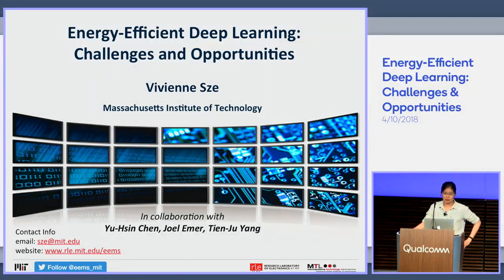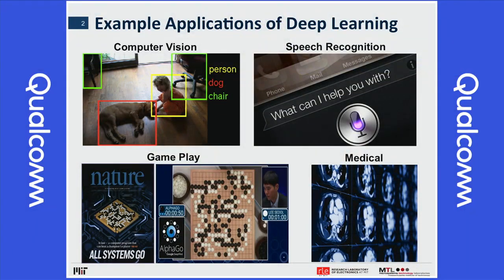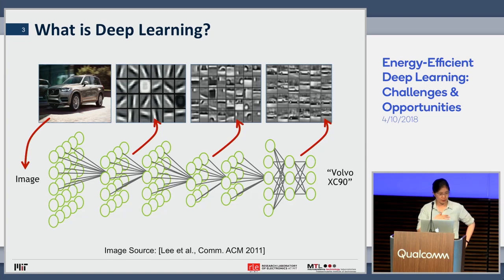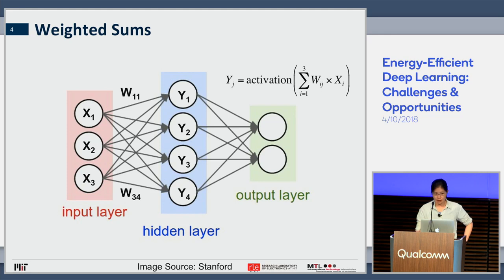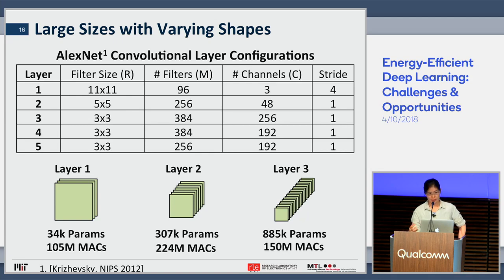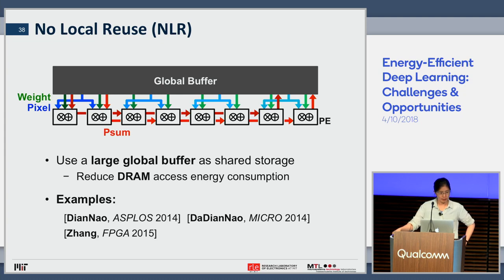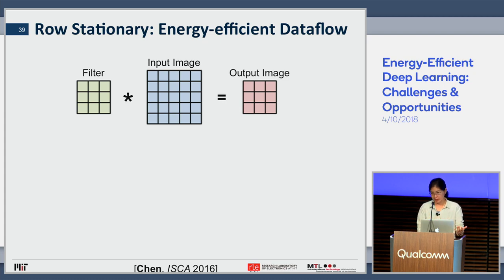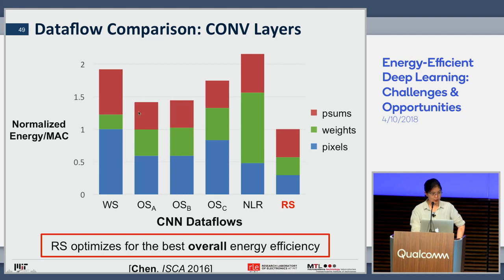Energy-Efficient Deep Learning: Challenges and Opportunities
This talk will describe methods to enable energy-efficient processing for deep learning, specifically convolutional neural networks (CNN), which is the cornerstone of many deep-learning algorithms. Deep learning plays a critical role in extracting meaningful information out of the zetabytes of sensor data collected every day. For some applications, the goal is to analyze and understand the data to identify trends (e.g., surveillance, portable/wearable electronics); in other applications, the goal is to take immediate action based the data (e.g., robotics/drones, self-driving cars, smart Internet of Things). For many of these applications, local embedded processing near the sensor is preferred over the cloud due to privacy or latency concerns, or limitations in the communication bandwidth. However, at the sensor there are often stringent constraints on energy consumption and cost in addition to throughput and accuracy requirements. Furthermore, flexibility is often required such that the processing can be adapted for different applications or environments (e.g., update the weights and model in the classifier). We will give a short overview of the key concepts in CNNs, discuss its challenges particularly in the embedded space, and highlight various opportunities that can help to address these challenges at various levels of design ranging from architecture, implementation-friendly algorithms, and advanced technologies (including memories and sensors).